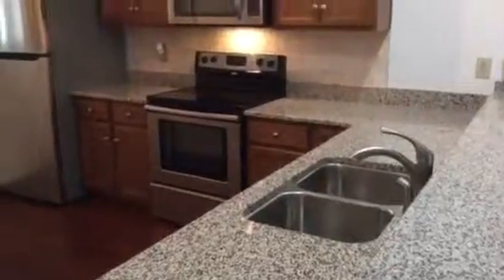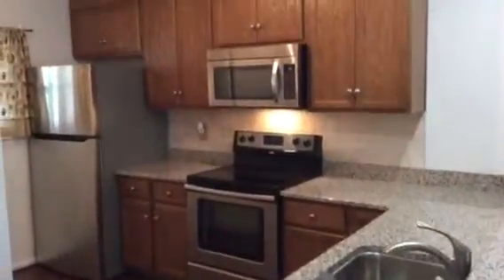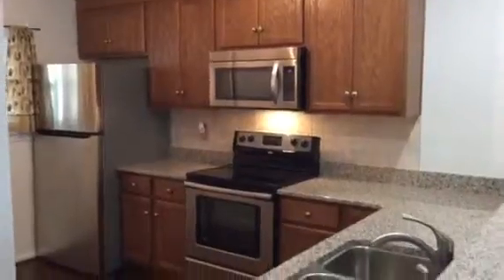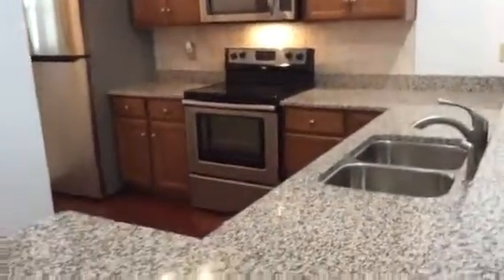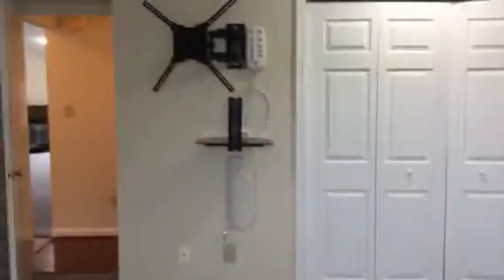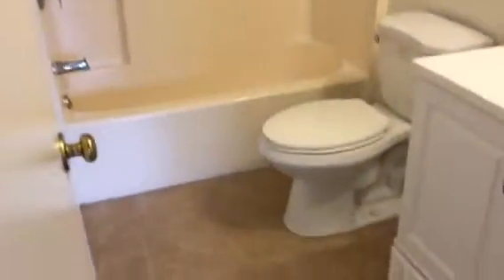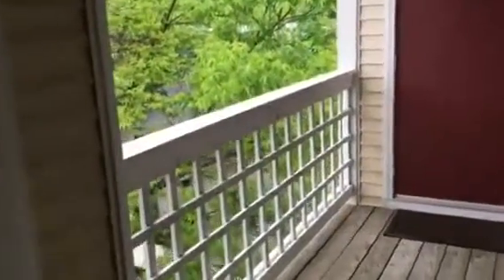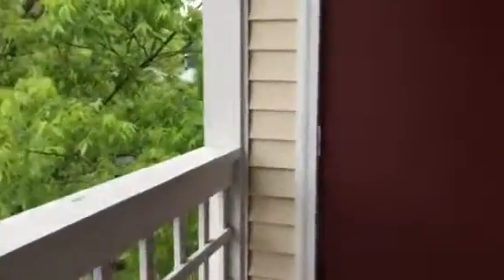Hampton Property Management 102 Lantana Lane, Unit 12 Real Property Management Hampton Roads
Hampton Property Management
Interested in submitting an application?  Visit our office at:
5394 Kemps River Dr., Ste. 103
Virginia Beach, VA 23464